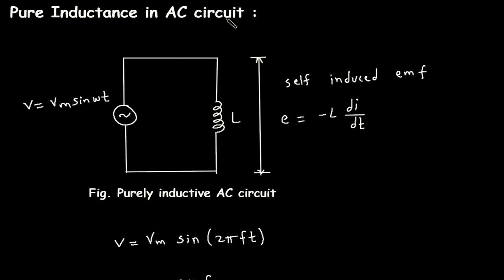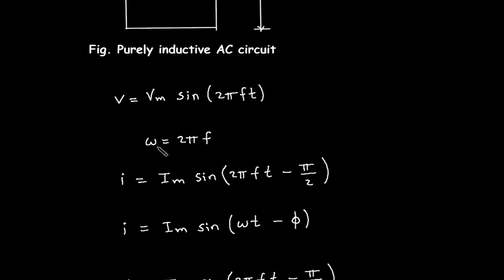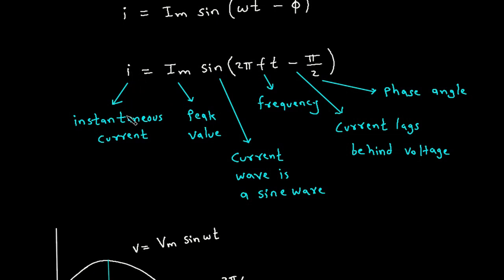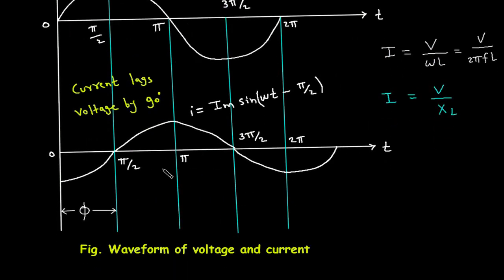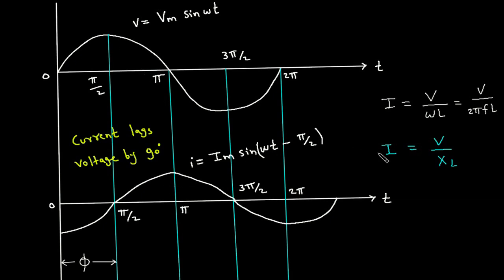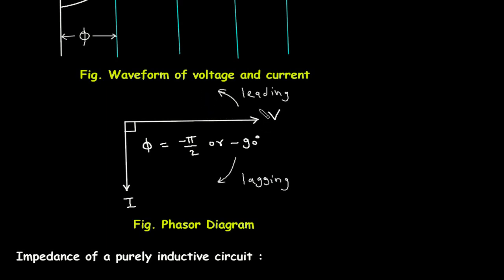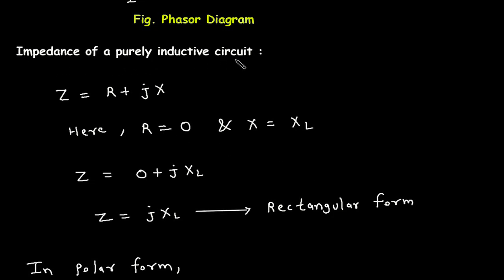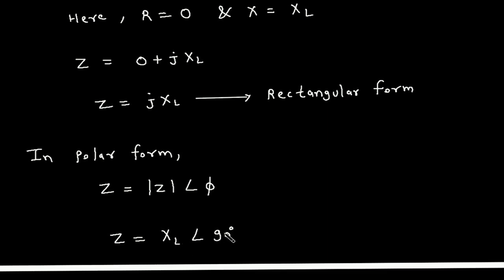Pure inductance in AC circuit